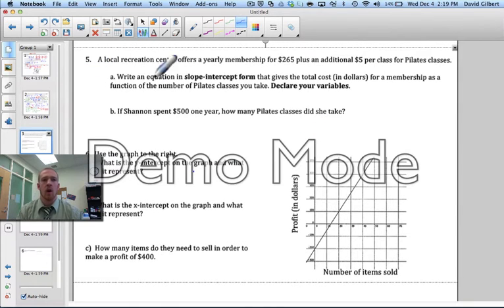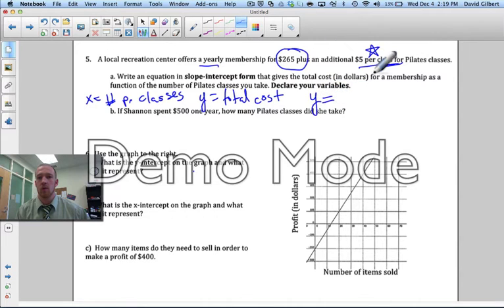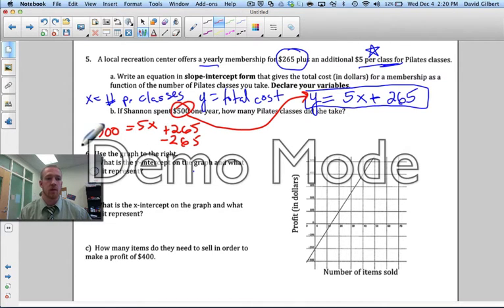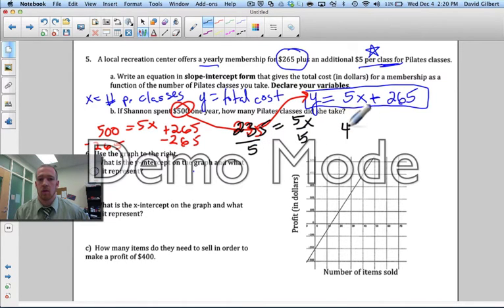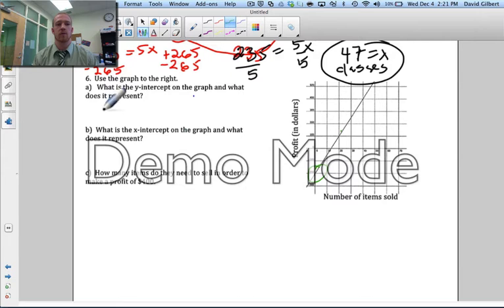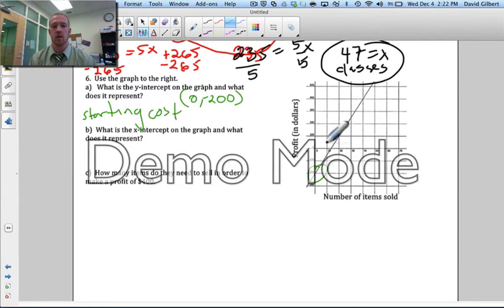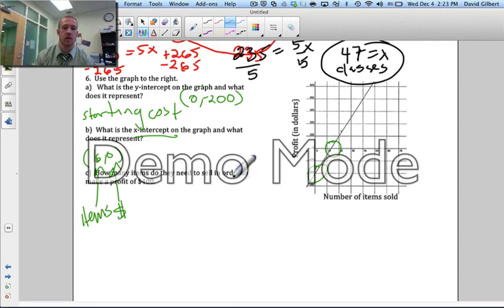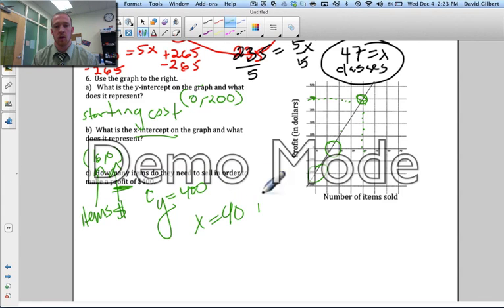Q 05 6 Linear Equations Quiz 2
Algebra 1
Chapter 3/4 - Linear Equations